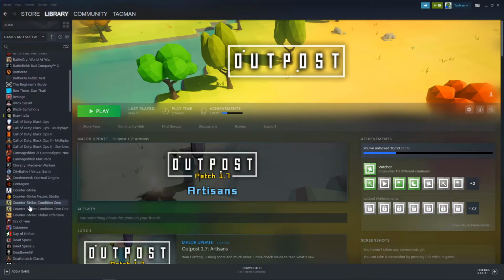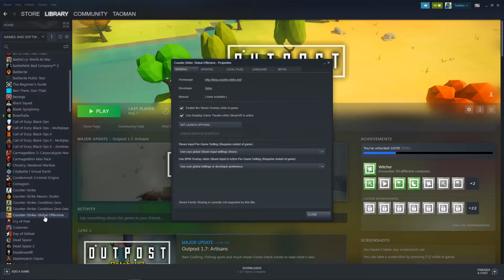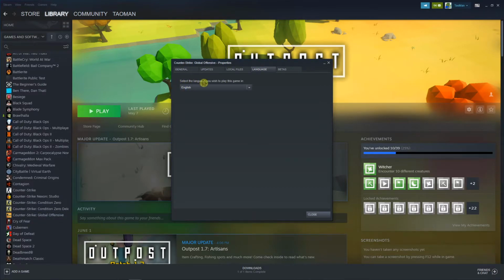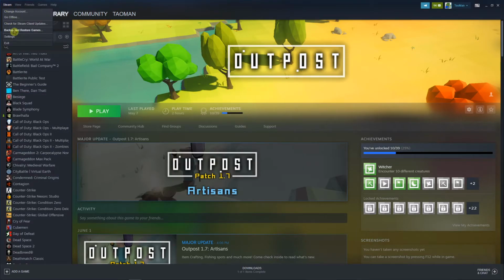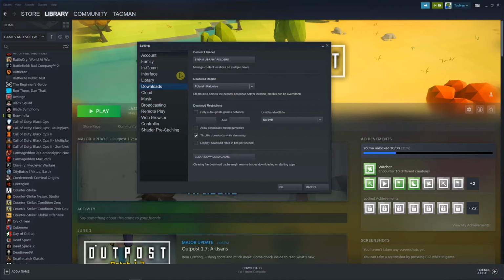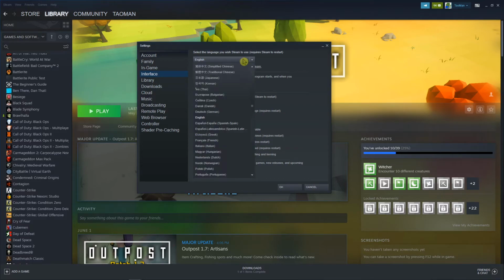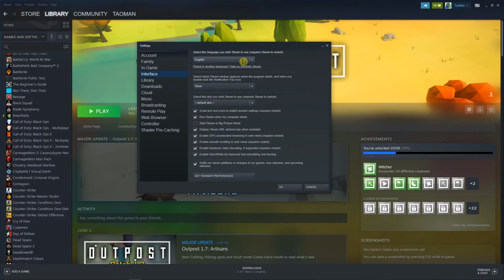How To Change Steam Language